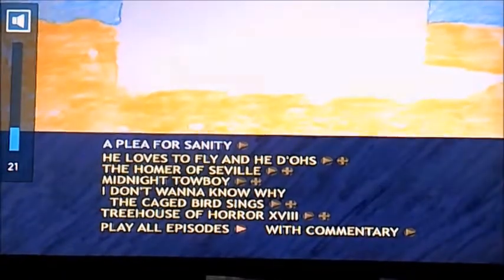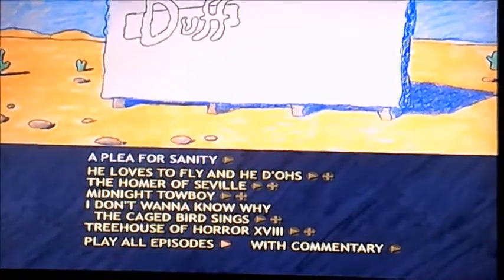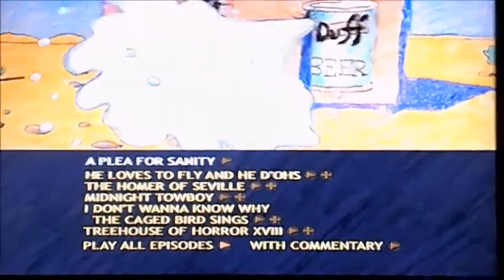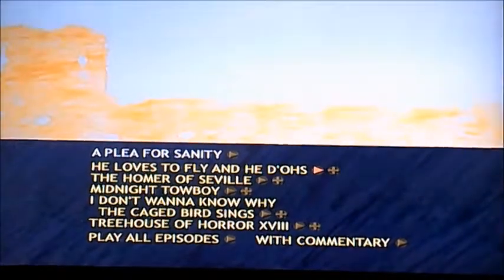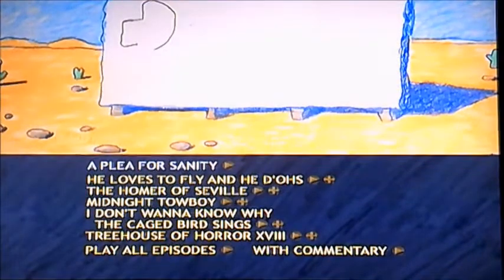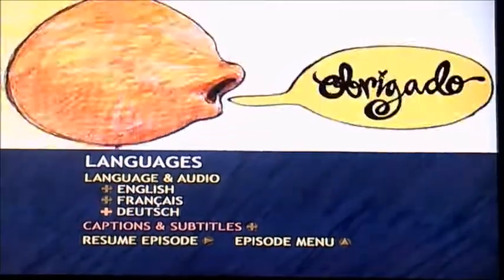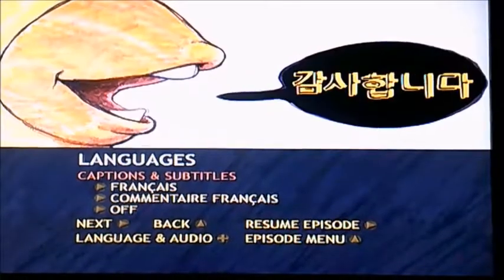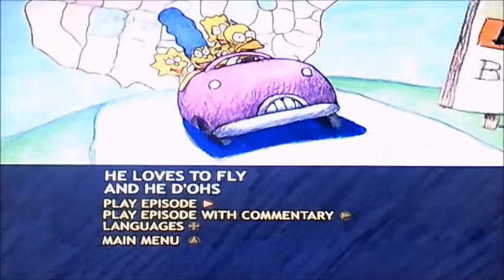DVD Menu Walkthrough to The Simpsons The Complete 19th Season UK DVD Disc One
This is the DVD Menu Walkthrough to The Simpsons 19th Season UK DVD Disc One!